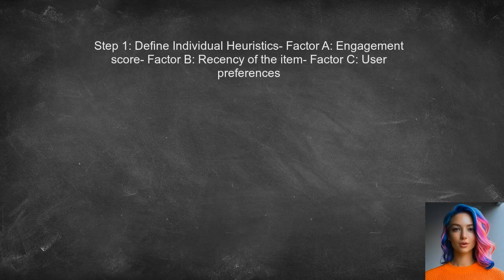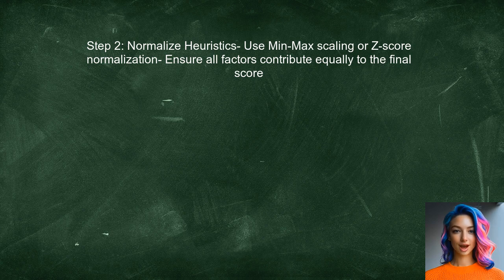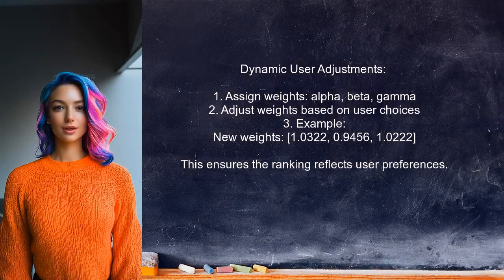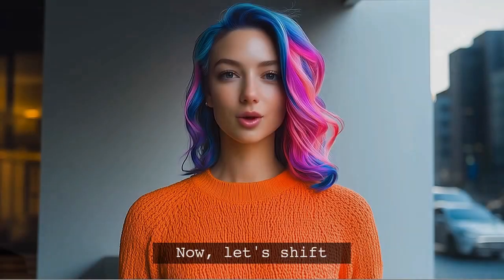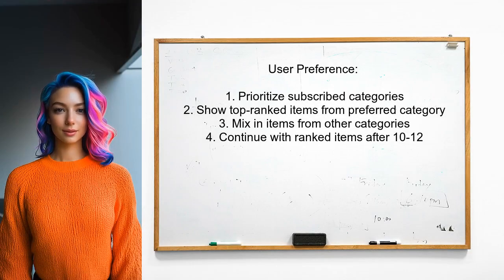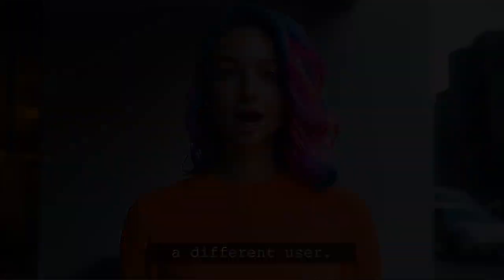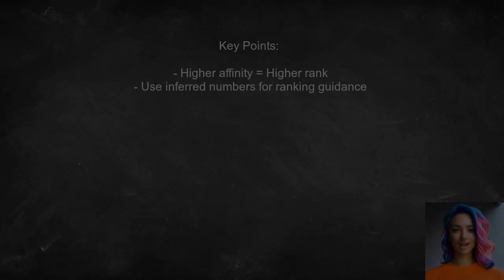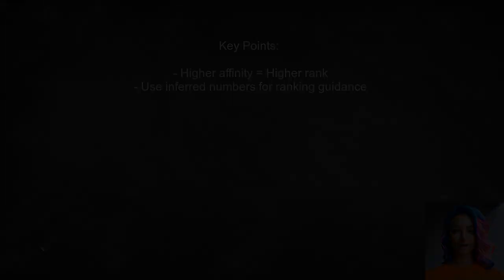Combining Heuristics for Effective Ranking of Social Network News Feeds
In today's digital age, social networks are inundated with an overwhelming amount of information, making it challenging for users to find relevant content. This video explores the innovative approach of combining heuristics to enhance the ranking of news feeds on social platforms. By leveraging various strategies, we aim to improve user experience and ensure that the most pertinent updates rise to the top, fostering meaningful engagement and connection within online communities. Join us as we delve into the techniques and insights that can transform how we interact with our social feeds.

Today's Topic: Combining Heuristics for Effective Ranking of Social Network News Feeds

Related to